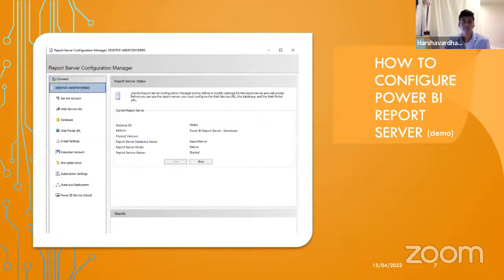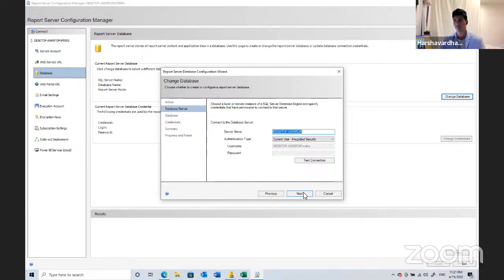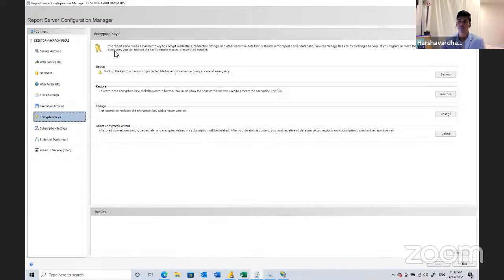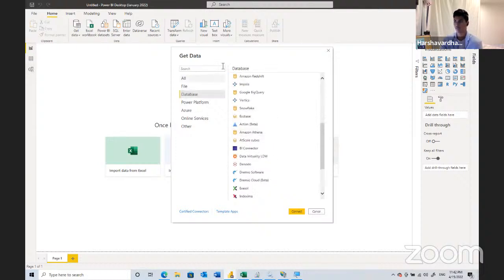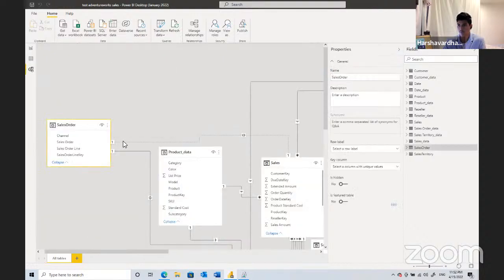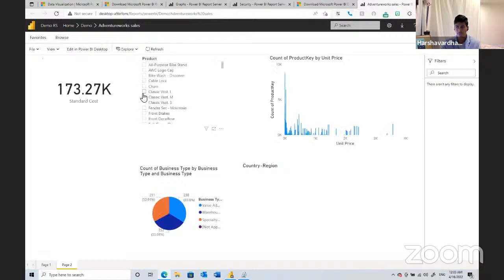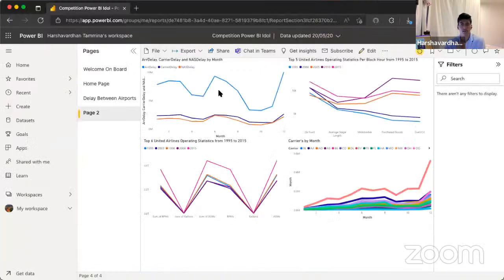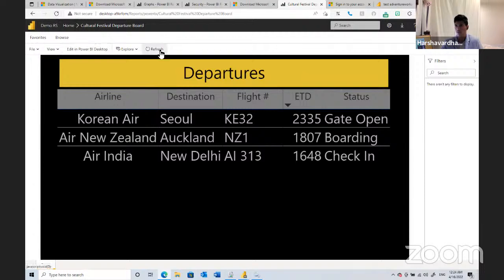Creating your first report in Power BI Report Server with Harshavardhan Tammina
Join us at this Excel Meetup to hear from Harshavardhan Tammina from New Zealand 🇳🇿 about Creating your first report in Power BI Report Server

Creating your first report in Power BI Report Server and publishing it to an On-Prem server and Power BI Service

About the Speaker
Harshavardhan is 14 year old student, and he is very passionate about technology. He have started his technology journey in 2016 and worked on it the most in 2020 and 2021.

Tentative Agenda (subject to change)
- 01:55 pm ZOOM Meeting opens to attendees to begin joining
- 02:00 pm - 02:10 pm Welcome and meeting overview
- 02:10 pm - 03:30 pm Feature Presentation by Speaker
- 03:30 pm - 04:00 pm Meeting Wrap-up (Only Available on ZOOM)

Registration
This meet-up will be hosted on ZOOM and will be recorded to share with others who were not able to attend live. You must RSVP for the event in order to access the ZOOM Meeting link.

Joining the event
The link will be visible only if you RSVP beforehand.

**NOTE: As mentioned above, this event will be recorded and shared online, so attendee information may be visible in the recording.

This is an online event and will begin at 02:00 pm (Saudi Arabian Standard Time).